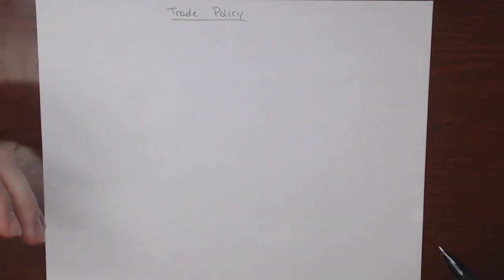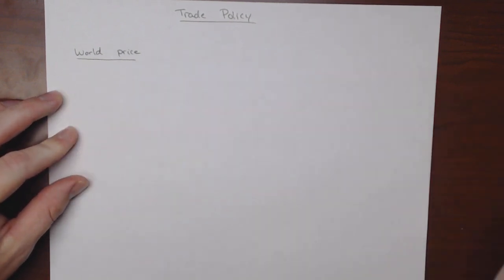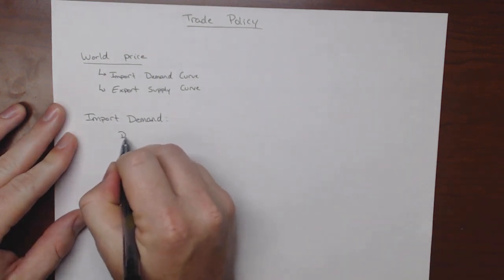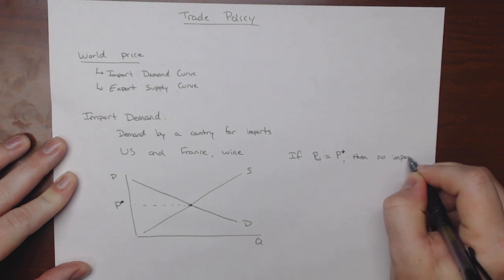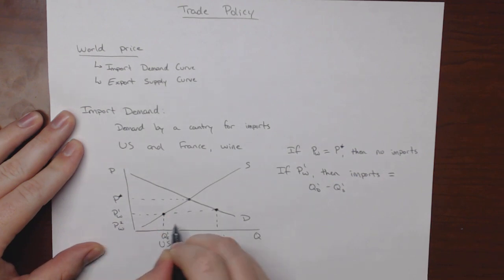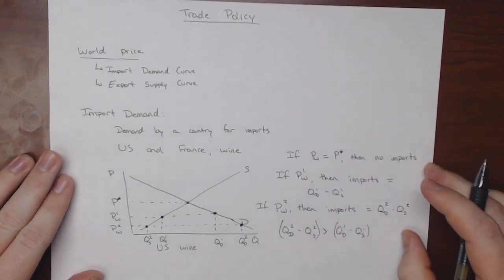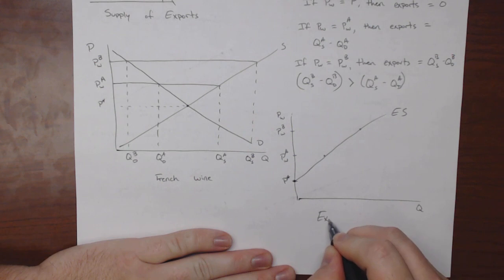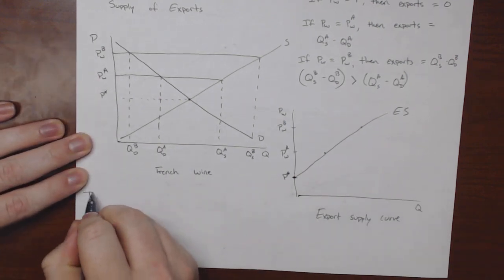Lesson 7 - Import Demand and Export Supply, part 1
This is the first part of the series on trade policy and describes the concepts of Import Demand and Export Supply.